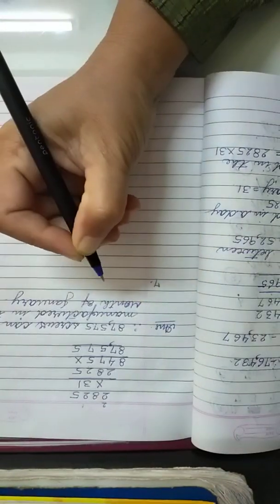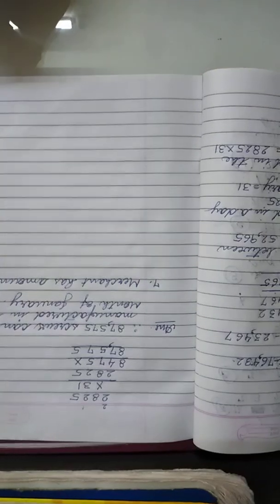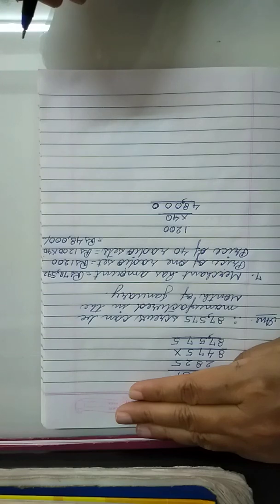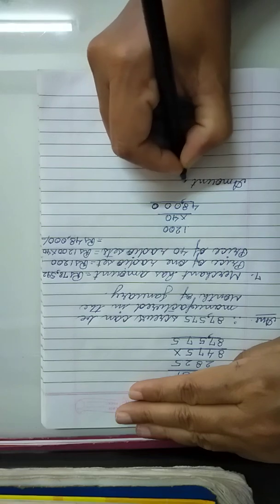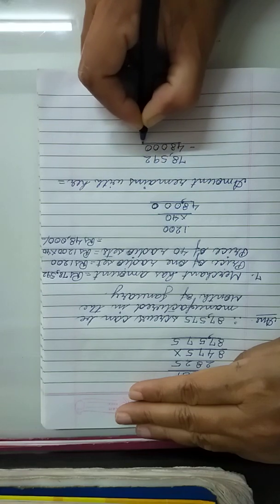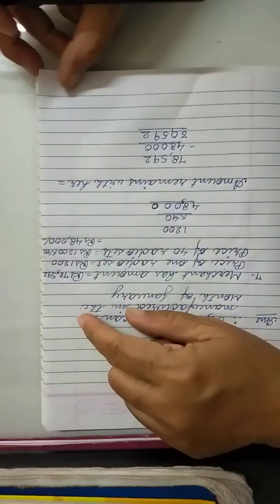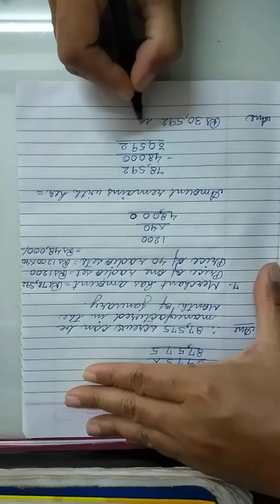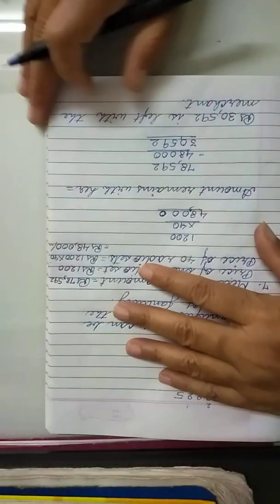Class 6th Maths chapter 1 knowing your numbers